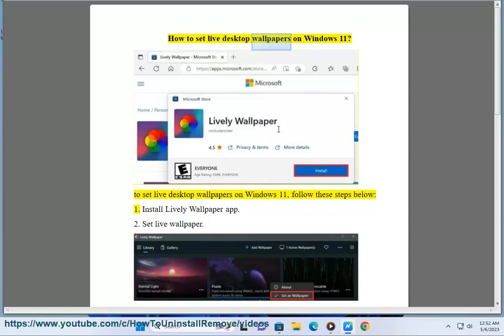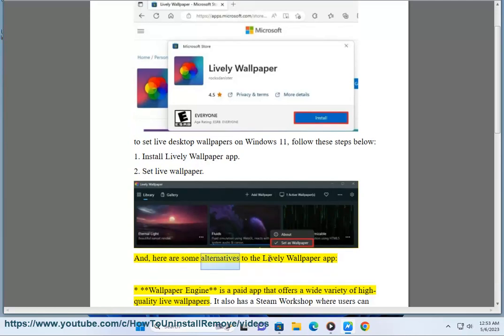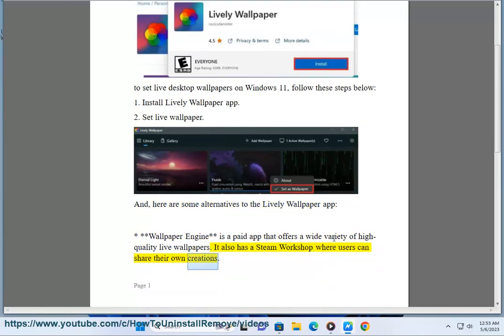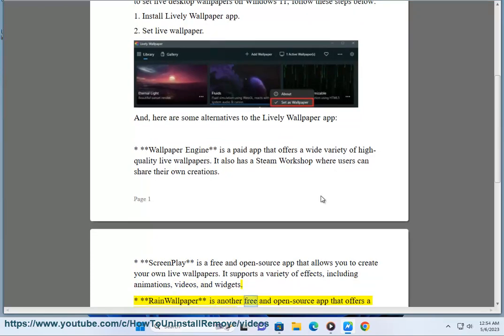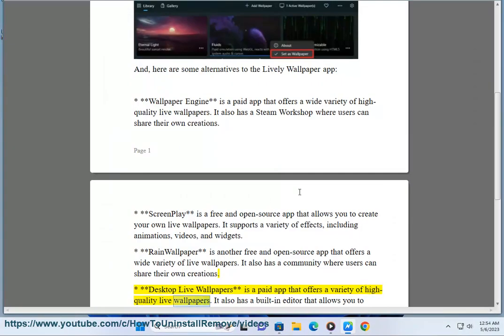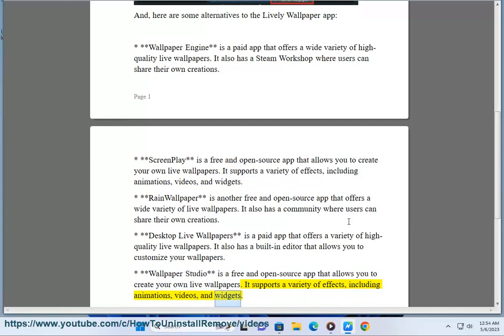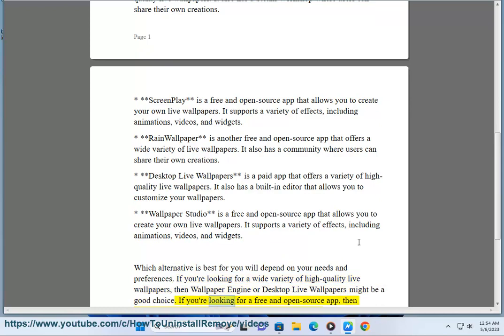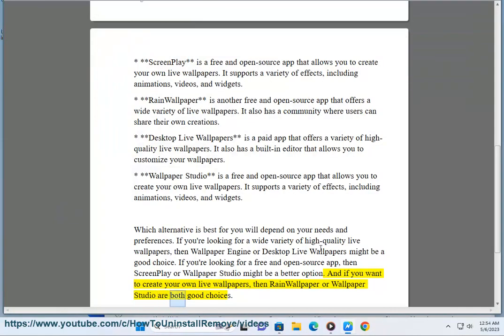Set live desktop wallpapers on Windows 11/10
Here's how to Set live desktop wallpapers on Windows 11/10.

Sure, here are the steps on how to set live desktop wallpapers on Windows 11:

1. Download and install the Lively Wallpaper app from the Microsoft Store.
2. Open the Lively Wallpaper app.
3. Click on the "Library" tab.
4. Select the live wallpaper that you want to use.
5. Click on the "Set as Wallpaper" button.
6. The live wallpaper will be set as your desktop wallpaper.

Here are some additional tips:

* You can also set a live wallpaper from a video file. To do this, click on the "+" button in the Lively Wallpaper app and then select the video file that you want to use.
* You can customize the settings of a live wallpaper by clicking on the "Settings" button in the Lively Wallpaper app.
* You can also create your own live wallpapers by using the Lively Wallpaper SDK.

i. There are a few ways to get a moving desktop background on Windows 10. One way is to use a live wallpaper app. There are many different live wallpaper apps available, so you can choose one that fits your needs. Some popular live wallpaper apps include:

* Lively Wallpaper
* Wallpaper Engine
* Push Video Wallpaper
* DeskScapes
* Dreamscene

Another way to get a moving desktop background is to use a video file. To do this, right-click on the desktop and select "Personalize". Then, click on the "Background" tab and select "Pictures". Click on the "Browse" button and select the video file that you want to use as your desktop background.

Finally, you can also create your own live wallpapers by using the live wallpaper SDK. The live wallpaper SDK is a set of tools that allows you to create your own live wallpapers. To learn more about the live wallpaper SDK, you can visit the Microsoft website.

Here are some additional tips for setting a moving desktop background on Windows 10:

* Make sure that your computer has enough resources to support a live wallpaper. Live wallpapers can use up a lot of CPU and GPU resources, so make sure that your computer has enough power to handle them.
* If you are using a video file as your desktop background, make sure that the file is in a supported format. Windows supports the following video formats: .avi, .mp4, .wmv, .mov, and .flv.
* You can customize the settings of a live wallpaper by clicking on the "Settings" button in the live wallpaper app.
* You can also create your own live wallpapers by using the live wallpaper SDK.

ii. To set a GIF as your desktop background, you can use a third-party app like Lively Wallpaper or Wallpaper Engine. These apps allow you to set animated GIFs as your desktop background.

Here are the steps on how to set a GIF as your desktop background using Lively Wallpaper:

1. Download and install Lively Wallpaper from the Microsoft Store.
2. Once the app is installed, open it and click on the "+" button.
3. In the "Choose File" dialog box, select the GIF that you want to use as your desktop background.
4. Click on the "Open" button.
5. The GIF will be added to the Lively Wallpaper library.
6. To set the GIF as your desktop background, click on the "Set as Wallpaper" button.

Here are the steps on how to set a GIF as your desktop background using Wallpaper Engine:

1. Download and install Wallpaper Engine from Steam.
2. Once the app is installed, open it and click on the "Library" tab.
3. In the library, search for the GIF that you want to use as your desktop background.
5. The GIF will be added to your Wallpaper Engine library.
6. To set the GIF as your desktop background, click on the "Apply" button.

iii. Here are the steps on how to turn a GIF into a live photo:

1. Download and install the GIPHY app.
2. Once the app is installed, open it and find the GIF that you want to turn into a live photo.
3. Tap on the three dots in the top right corner of the GIF.
4. Select "Convert to Live Photo".
5. The GIF will be converted to a live photo and saved to your camera roll.

You can then use the live photo as you would any other live photo, such as setting it as your wallpaper or sharing it with friends.

* Make sure that the GIF is high quality and has a good frame rate. This will ensure that the live photo is smooth and looks good.
* If the GIF is too long, it may be truncated when it is converted to a live photo. To avoid this, trim the GIF before converting it.
* You can also use a third-party app to convert GIFs to live photos. There are many different apps available, so you can choose one that fits your needs.

I hope this helps! Let me know if you have other requests or questions.